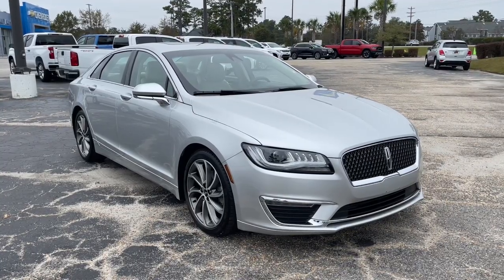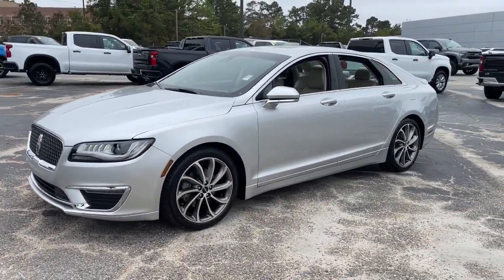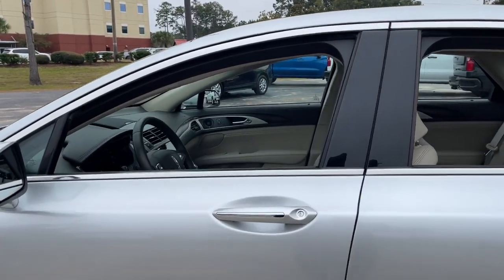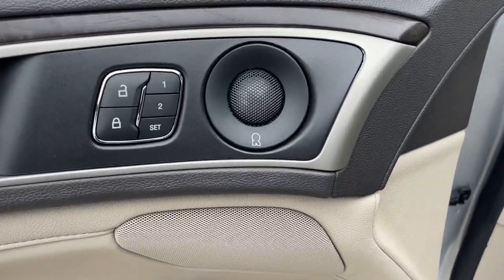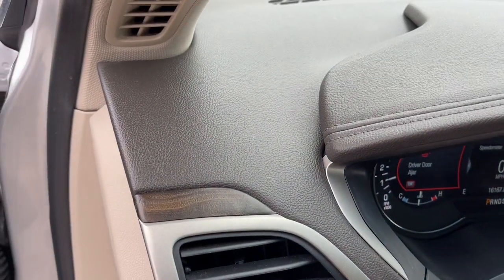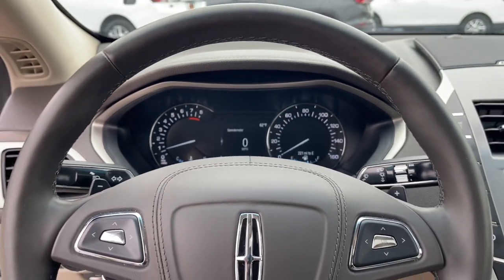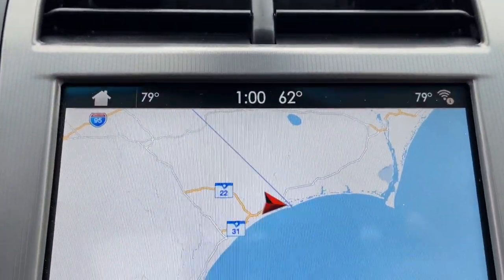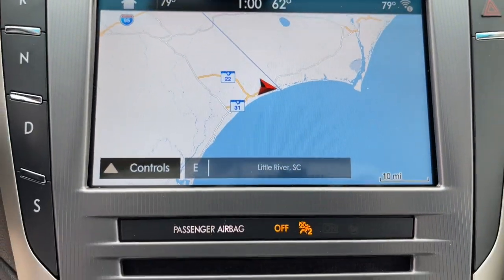2018 Lincoln MKZ Wilmington, Myrtle Beach, North Myrtle Beach, Conway, Lumberton SC P5224A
Ingot Silver Used 2018 Lincoln MKZ Reserve available in Wilmington, South Carolina at Jud Kuhn Chevrolet. Servicing the Myrtle Beach, North Myrtle Beach, Conway, Lumberton, SC area.

Clean CARFAX. Ingot Silver 2018 Lincoln MKZ Reserve FWDbrbrAsk about Jud Kuhns exclusive Lifetime Powertrain Limited Warranty Interior & Exterior Defense Key Replacement Free Lifetime Tire Rotations Free Car Wash Free Courtesy Shuttle Service $500 Additional Trade-In Appraisal Jud Kuhns Best Value Guarantee and Jud Kuhns Bird Dog Club. Restrictions and limitations apply and lifetime powertrain limited warranty does not apply to European makes exotics or business customers. Climate Package (Heated Rear-Seats Heated Steering Wheel Rain Sensing Wipers and Windshield Wiper De-Icer) Equipment Group 300A Magnetic Appearance Package (Aluminum Foot Pedal Cover Painted Upper Grille and Wheels: 19 Satin Finish 10 Spk Machined-Aluminum) 14 Speakers 4-Wheel Disc Brakes ABS brakes Adaptive suspension Air Conditioning Alloy wheels AM/FM radio: SiriusXM AppLink/Apple CarPlay and Android Auto Auto tilt-away steering wheel Auto-dimming door mirrors Auto-dimming Rear-View mirror Automatic temperature control Brake assist Bumpers: body-color CD player Compass Delay-off headlights Driver door bin Driver vanity mirror Dual front impact airbags Dual front side impact airbags Electronic Stability Control Emergency communication system: SYNC 3 911 Assist Exterior Parking Camera Rear Four wheel independent suspension Front anti-roll bar Front Bucket Seats Front Center Armrest Front dual zone A/C Front reading lights Fully automatic headlights Garage door transmitter Genuine wood dashboard insert Genuine wood door panel insert Heated door mirrors Heated front seats High-Intensity Discharge Headlights Illuminated entry Knee airbag Leather steering wheel Low tire pressure warning Memory seat Navigation System Occupant sensing airbag Outside temperature display Overhead airbag Overhead console Panic alarm Passenger door bin Passenger vanity mirror Power door mirrors Power driver seat Power Moonroof Power passenger seat Power steering Power windows Prem Leather-Trimmed Micro-Perf Heated/Cooled (G) Radio data system Radio: Revel Audio System Rear anti-roll bar Rear Parking Sensors Rear reading lights Rear seat center armrest Rear window defroster Remote keyless entry Security system Speed control Speed-sensing steering Speed-Sensitive Wipers Split folding rear seat Steering wheel memory Steering wheel mounted audio controls SYNC 3 Tachometer Telescoping steering wheel Tilt steering wheel Traction control Trip computer Turn signal indicator mirrors Variably intermittent wipers Ventilated front seats and Wheels: 19 Magnetic Painted 20 Spoke Aluminum. Recent Arrival! Odometer is 22547 miles below market average! 21/31 City/Highway MPG